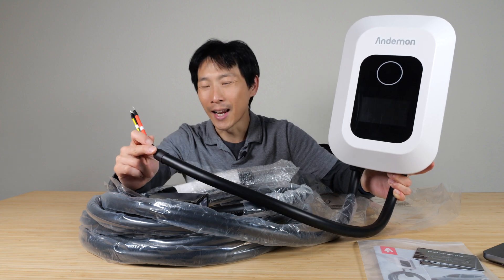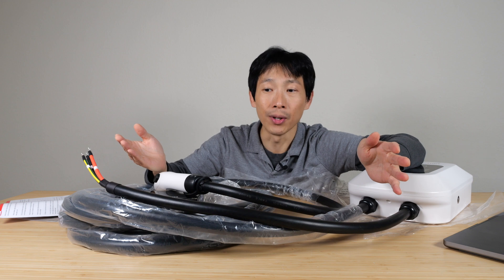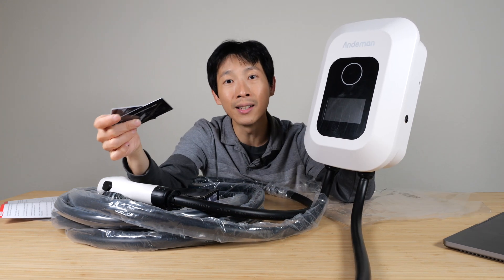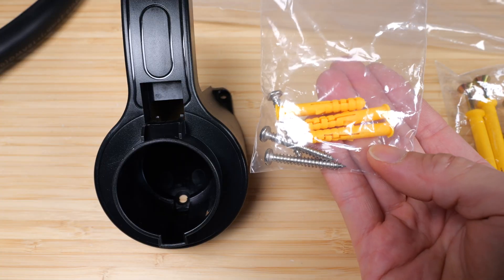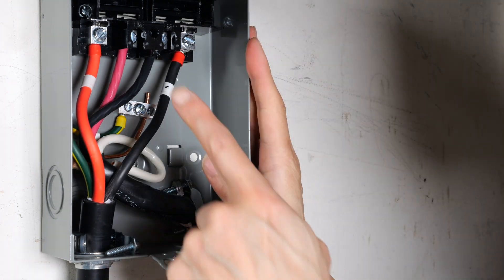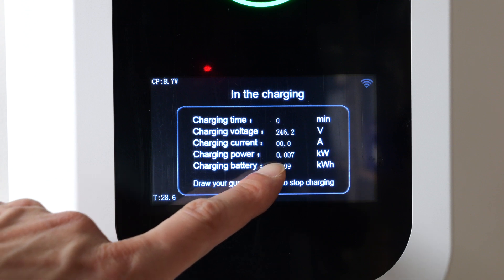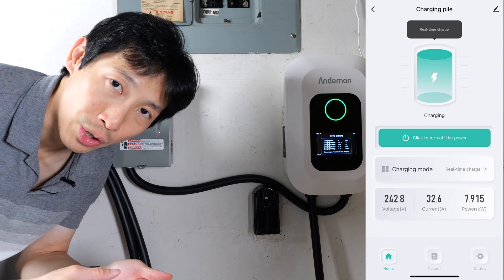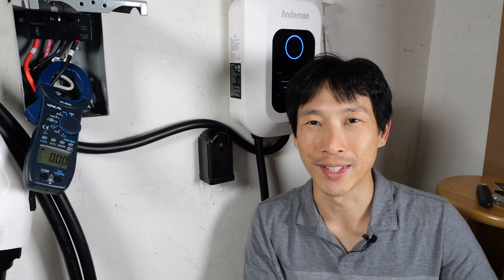What to Look For in a Wired EV Charger [Andeman]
There are hundreds if not thousands of EV chargers to choose from. Most of them will do the same thing which is to charge your car. Just take care it has passed regulatory certification so that it at least meets a bare minimum of safety standards. After this, you want to beware of features that are must haves such as waterproof rating, app control. start up behavior after a power loss, cable length and cable gauge, the look of the device itself, theft prevention measures, and more. Watch to see what I have learned having reviewed more EV chargers than I can easily count.